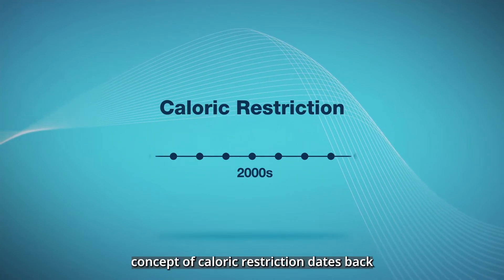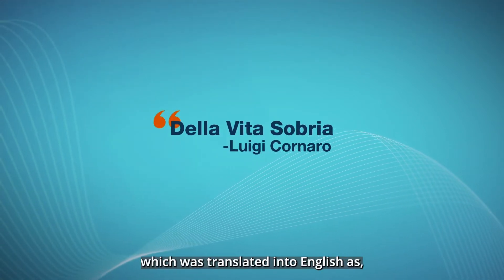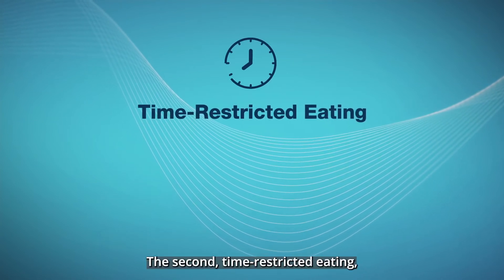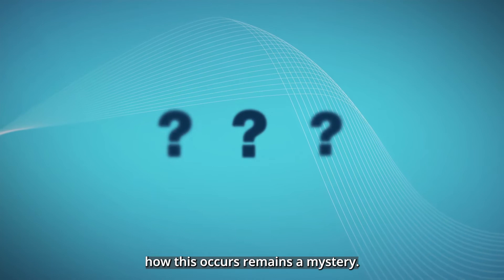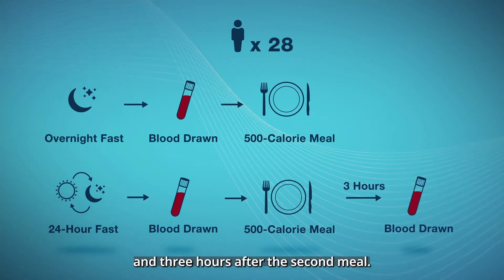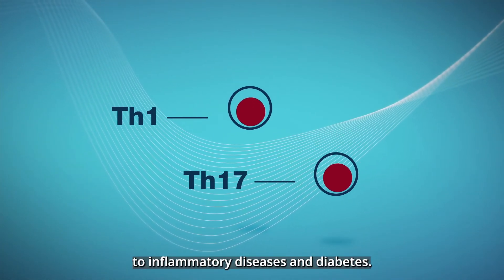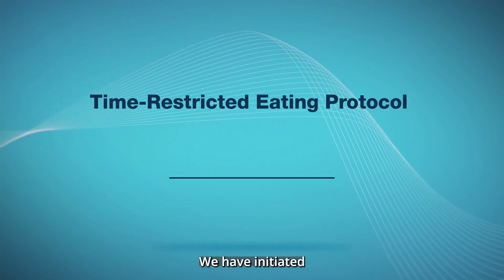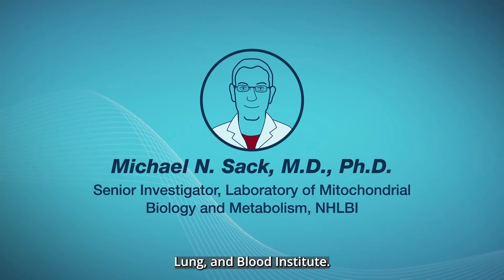NHLBI Orloff Award 2021: Michael Sack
NHLBI Senior Investigator, Michael Sack, M.D., Ph.D., is a cardiologist who specializes in modifications of proteins that play pivotal roles in metabolism and mitochondrial function. Through his research, he has studied how caloric restriction and fasting impacts inflammatory diseases.

This video is by the National Heart, Lung, and Blood Institute (NHLBI), part of the National Institutes of Health (NIH). Dr. Michael Sack is a senior investigator and the chief of the Mitochondrial Biology and Metabolism Laboratory in the Cardiovascular Branch at NHLBI.